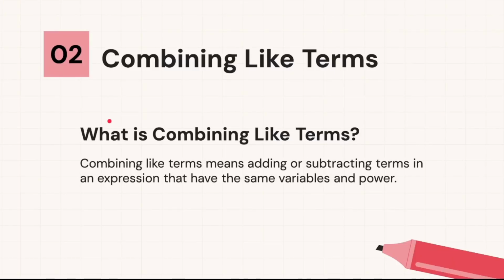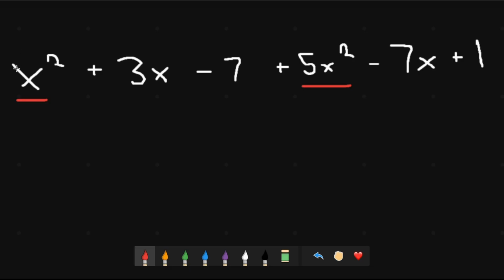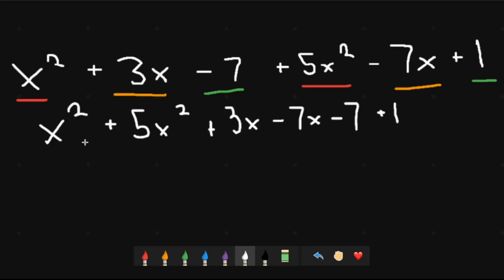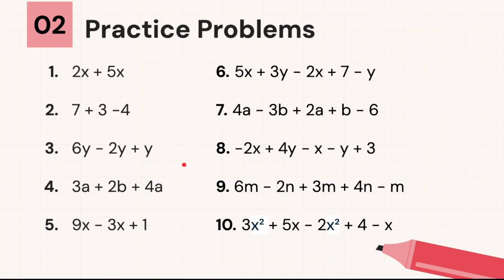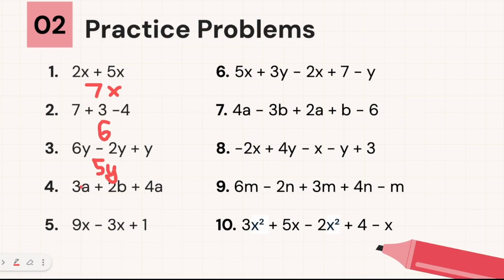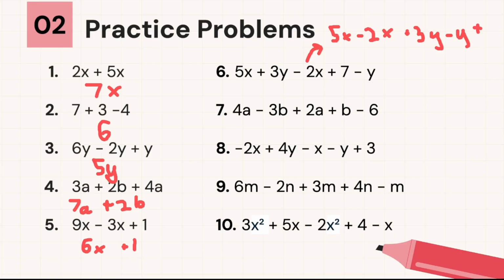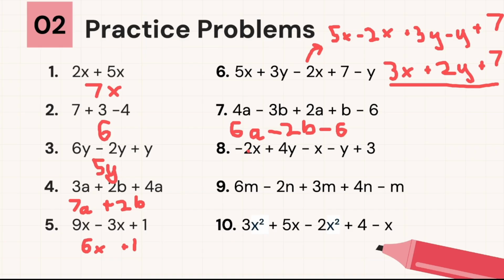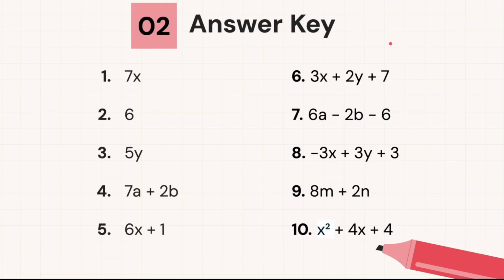Combining Like Terms - Intro to Algebra 🍎📚 STEM For Others